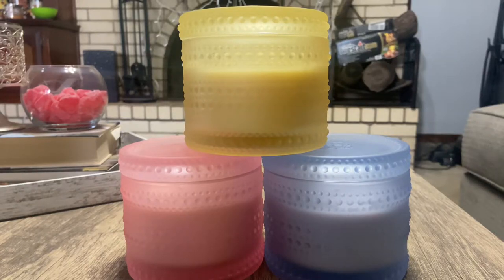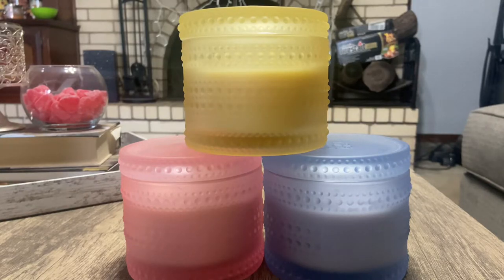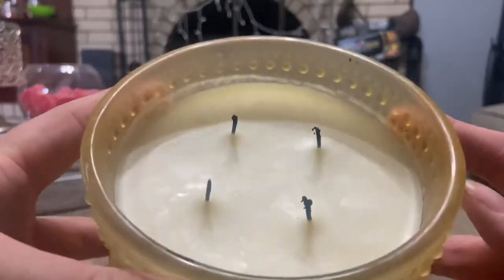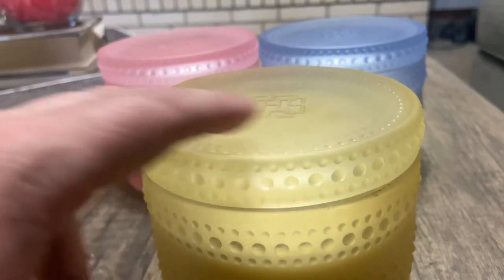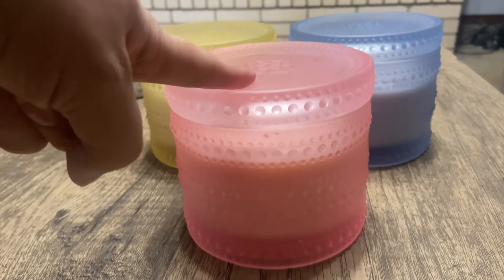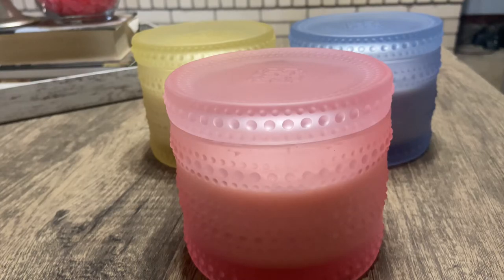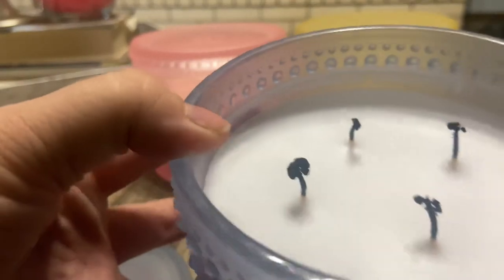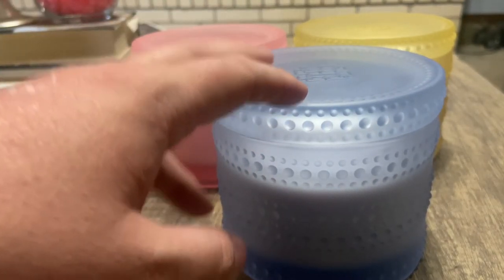Homeworx Candle Review | Banana Bread, Cherry Blossom Beignet, Blueberry Lavender Cupcake￼￼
Hello!!

In this video I go over three different candles banana bread, cherry blossom beignet￼, blueberry lavender cupcake￼ all of them are from homeworx on QVC!